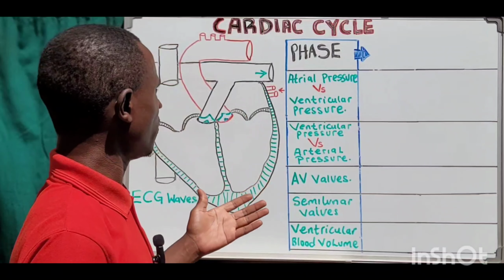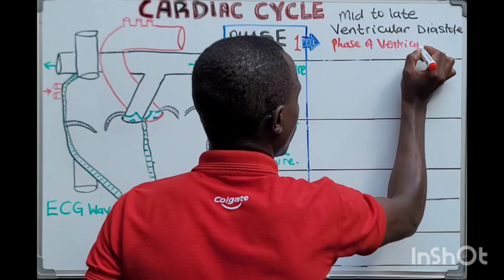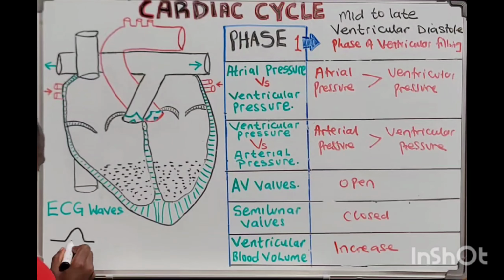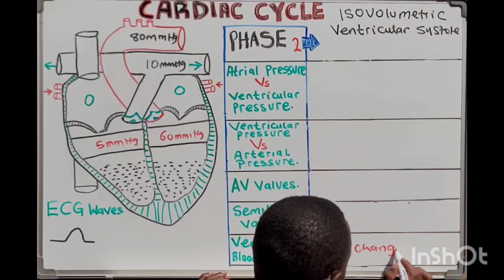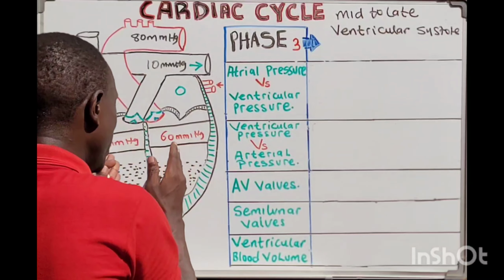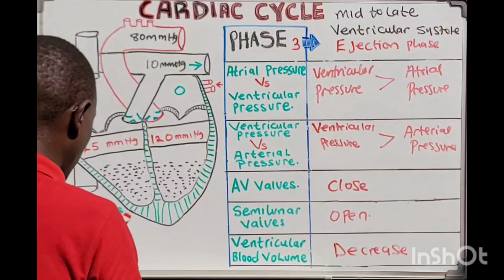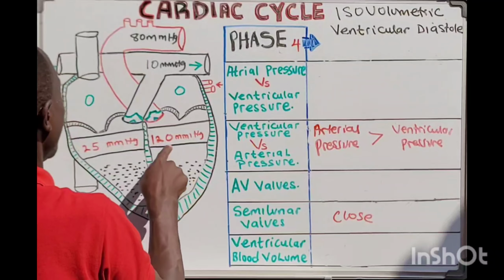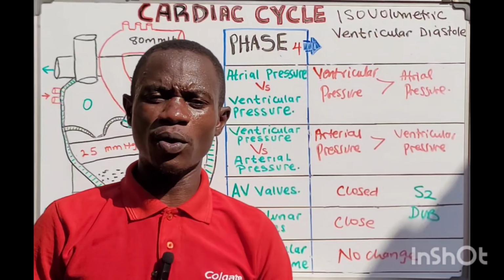CARDIAC CYCLE DETAIL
tumnad lectures describes  cardiac cycle events happening in one heart beat